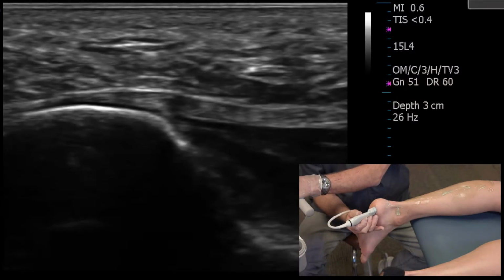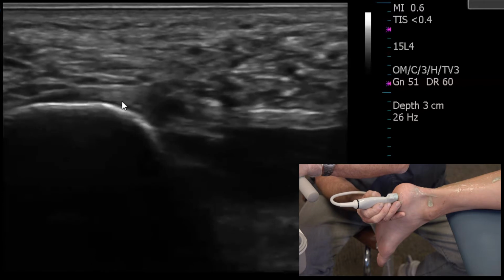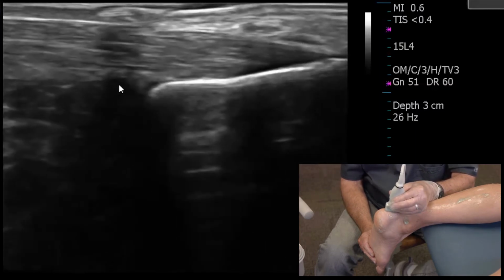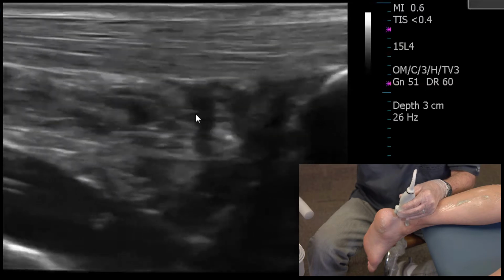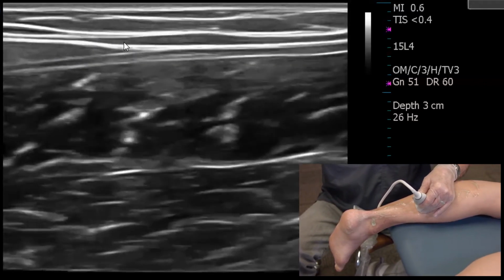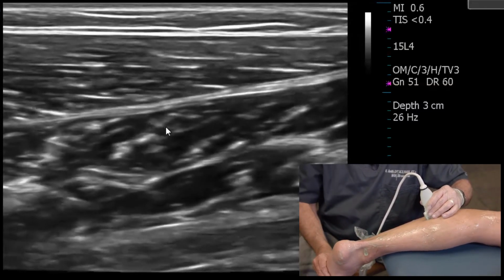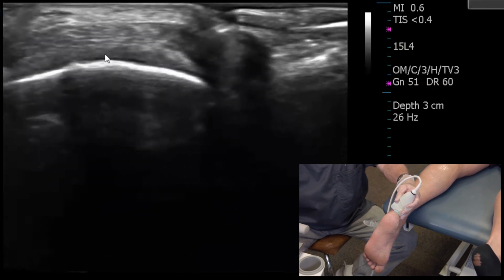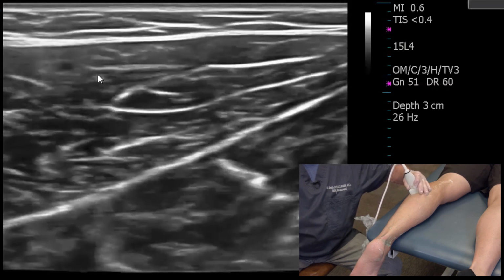Ankle Posterior Exam